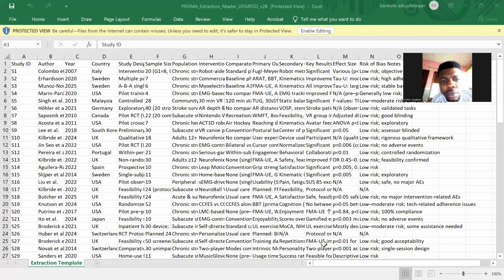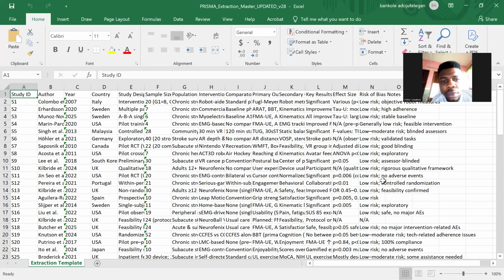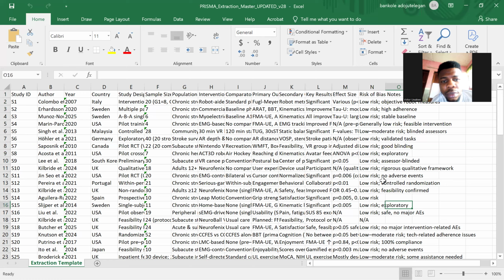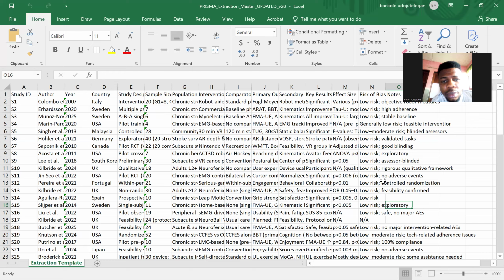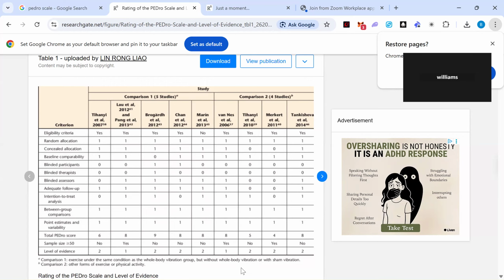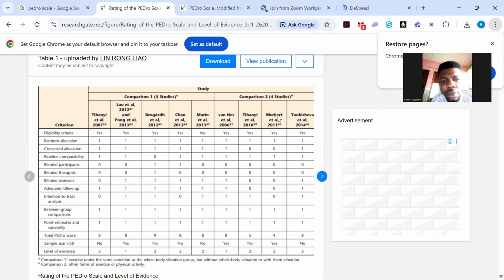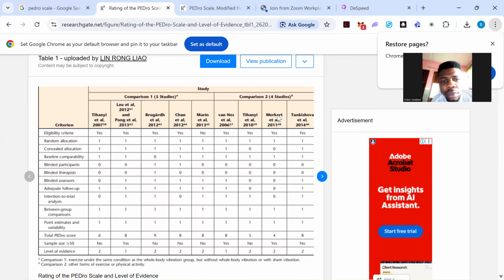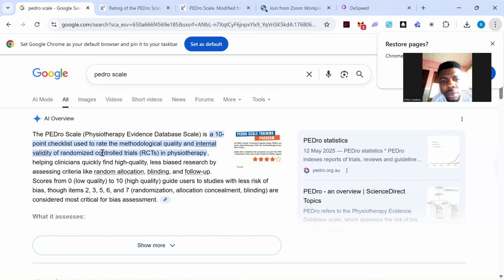systematic Review Chapter 4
In this episode of HCRC series, we continued chapter 4 on systematic review, focusing on critical process after data extraction